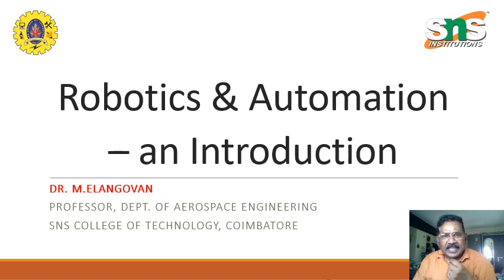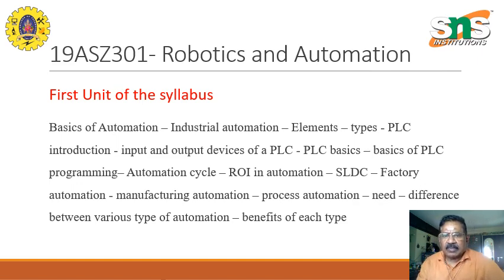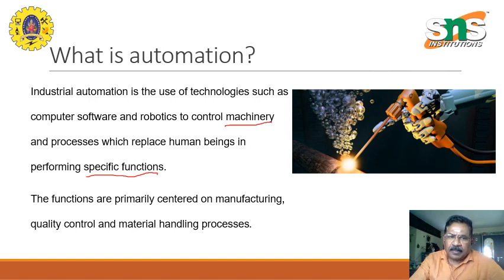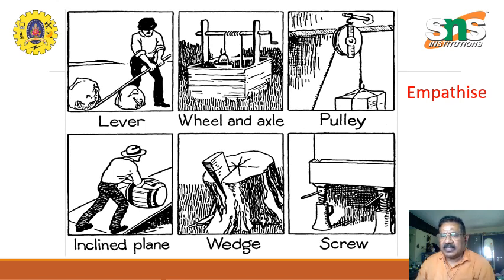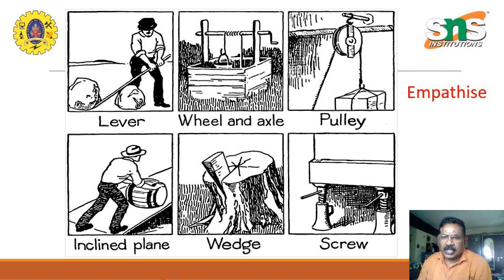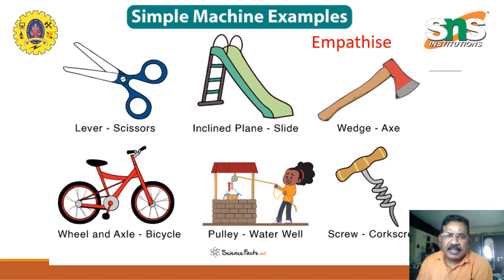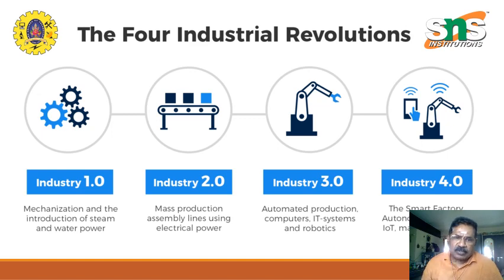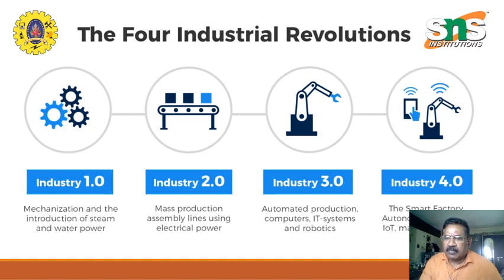1 Automation introduction